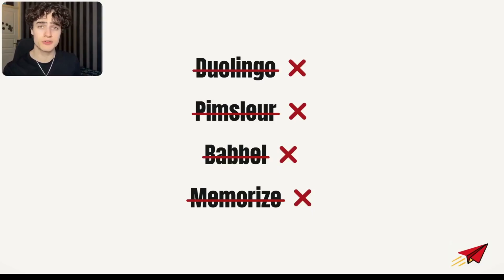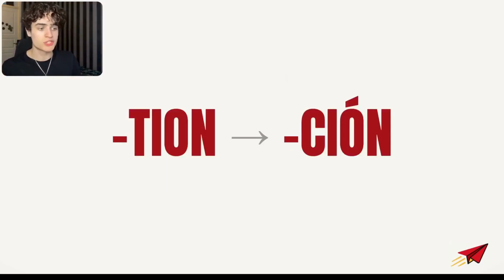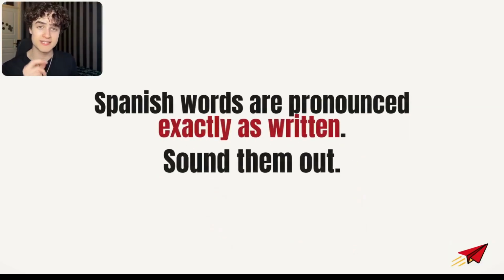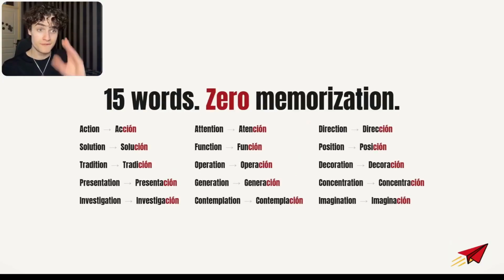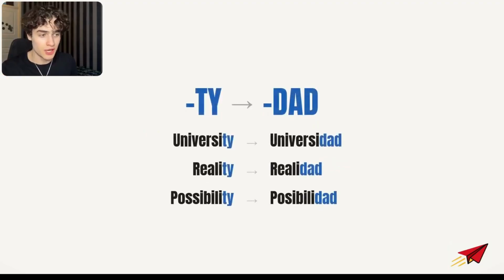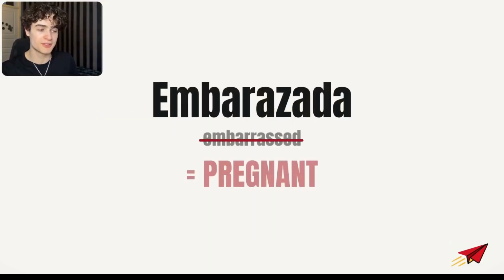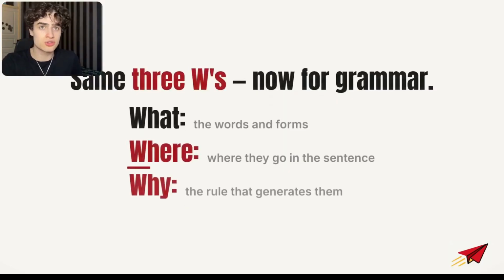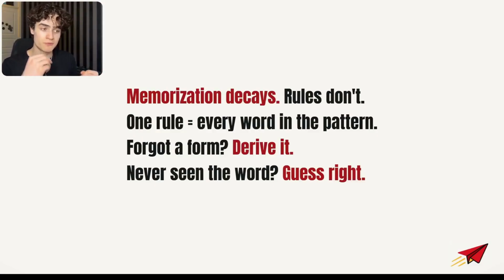How I Unlocked 1,000 Spanish Words in 5 Minutes (As a Beginner)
Wanna create a community?

0:00 — Intro
0:10 — How I started learning Spanish
0:37 — The rule: -tion becomes -cion
1:14 — Why rules beat memorization
2:58 — 15 Spanish words in 60 seconds
5:07 — More rule families and exceptions
7:06 — The three Ws: what, where, why
9:51 — Outro